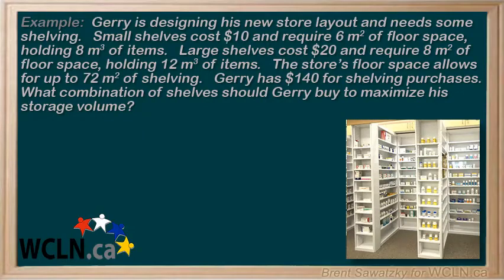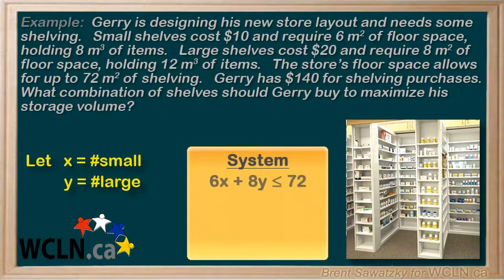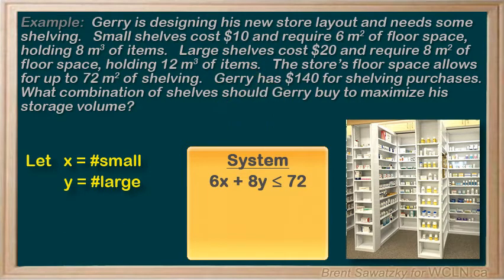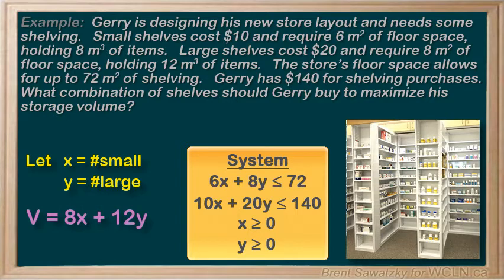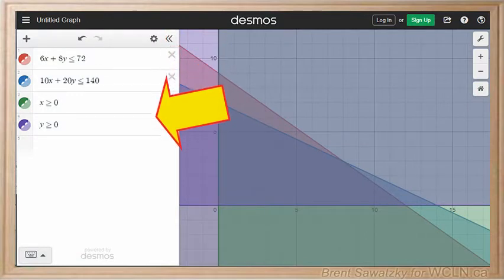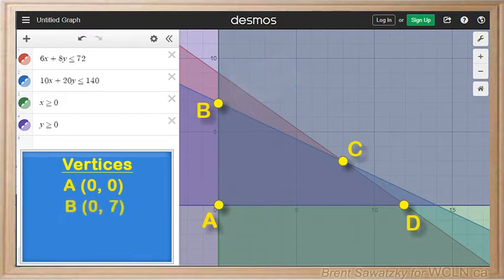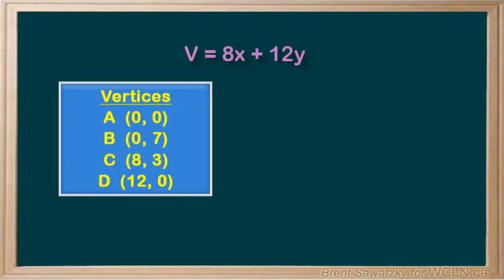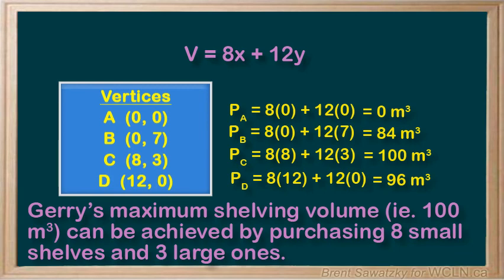WCLN - Linear Optimization - Practice #1